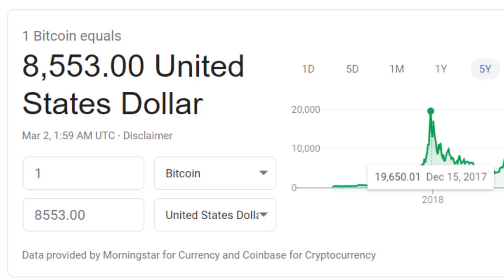How I Make 6 Figures On Airbnb Without Owning Real Estate (easy)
In this interview hosted by Shelby Church, she asks some amazing questions about what I do and how I do it. Airbnb Rental Arbitrage is an interesting way to crate a second or third income stream that can then be scaled to over $100,000 a year! The best part about it is that once you build the system, automating it is easier than ever before thanks to technology!

The Power of Habit
Rich Dad Poor Dad
Here are some other Airbnb Videos I recommend watching :)
Airbnb Start Up Items
Bedroom
Modern Bed Frame
Utopia Bedding Gusseted Quilted Pillow
Beckham Hotel Collection Luxury Pillow Case (4 Pack)
White Hotel Luxury Bed Sheets
Luxury Quilted Comforter
End Table

Bathroom
Luxury Hotel Bath Mat Set
4-Piece Luxury Hotel Towels
Vanity Mirror

Kitchen
Brita Everyday Pitchers
Chef Knife Set Knives Kitchen Set
18-Piece White Kitchen Dinnerware Set, Dishes, Bowls

Amenities
Tabletop Ironing Board
Black & Decker Compact Iron